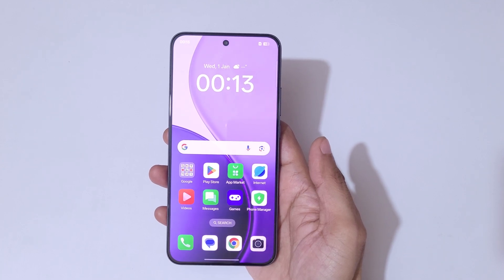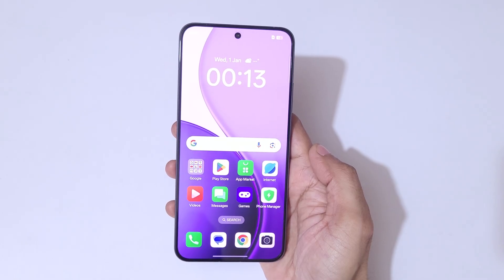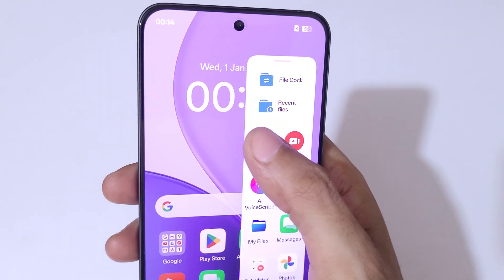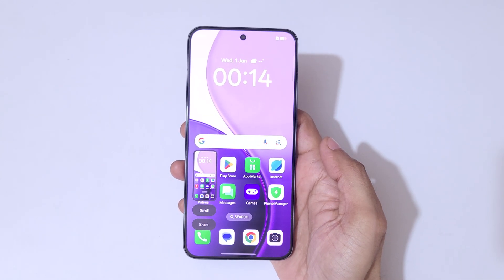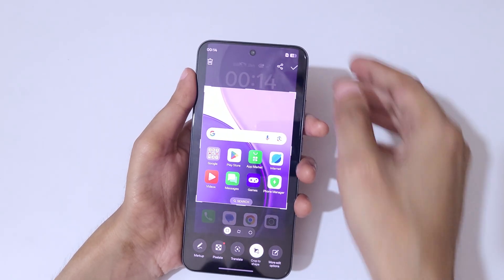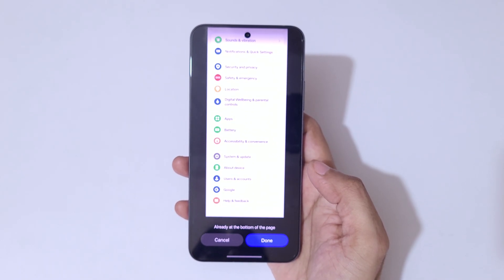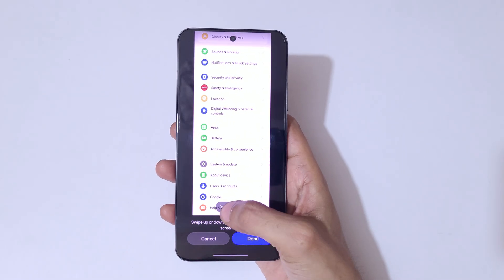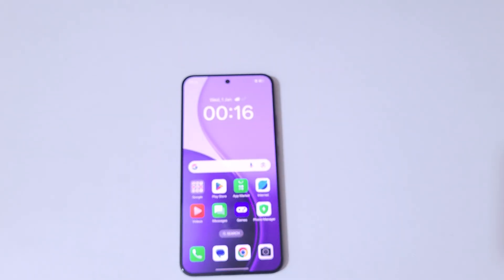How to Take Screenshot in OPPO Reno 14 Pro 5G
I am gonna show you how to take screenshot in OPPO Reno 14 Pro 5G Smartphone. Very helpful and convenient feature, applicable on all OPPO Smartphones.